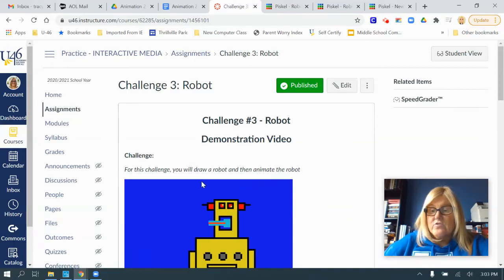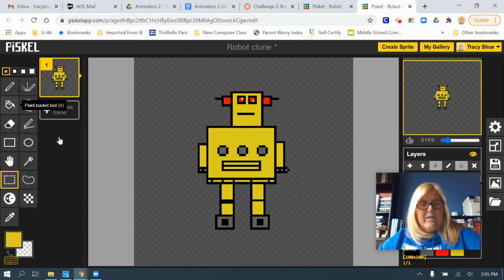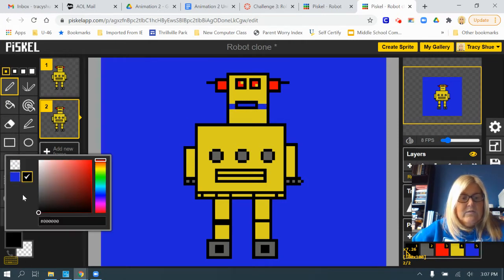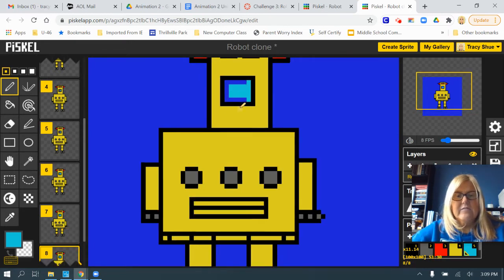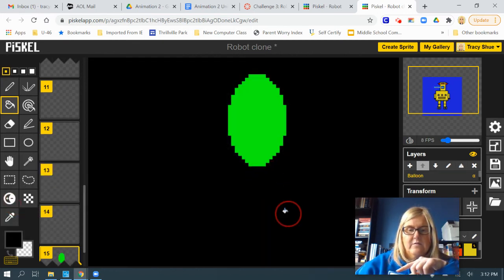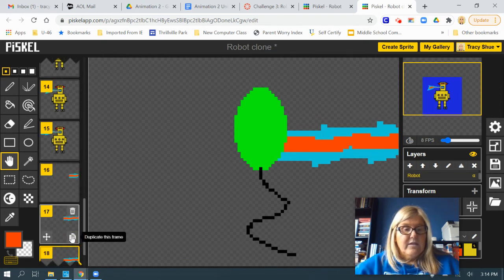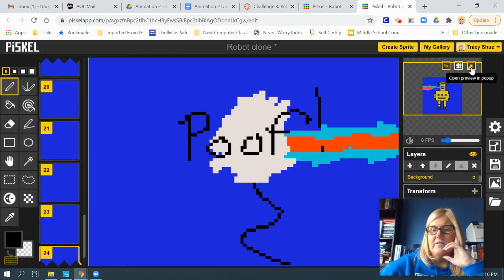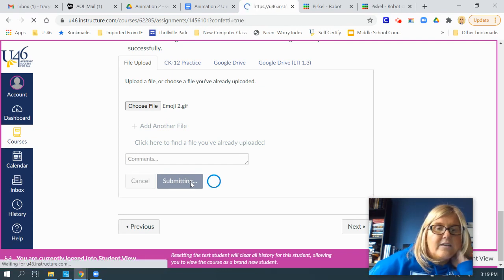Animation 2 - Robot Challenge